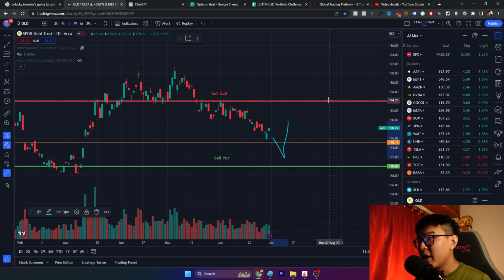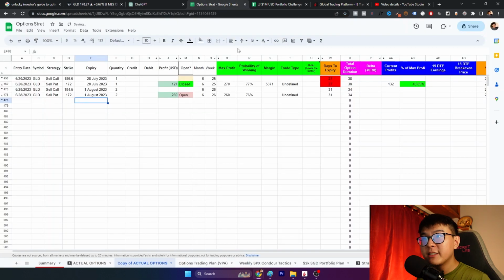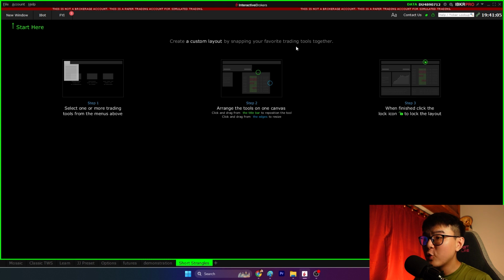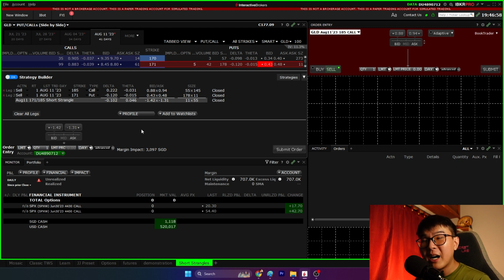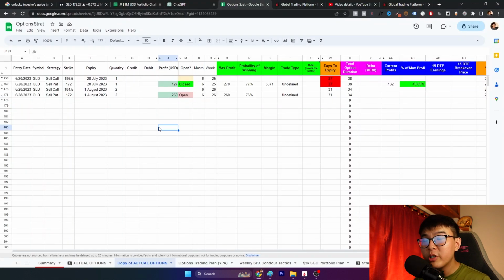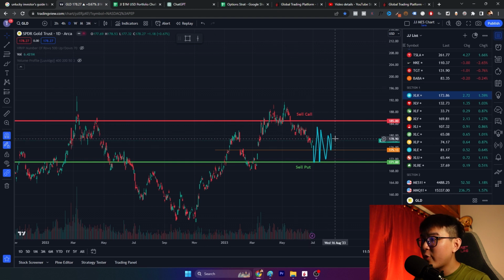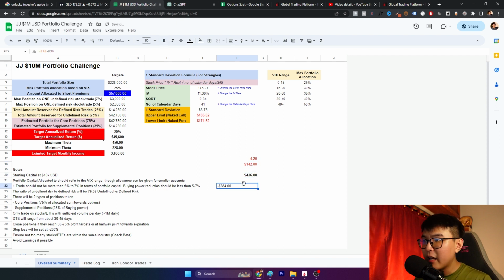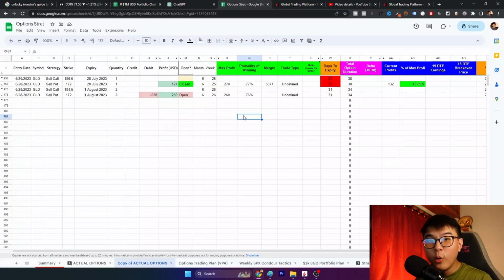How I Sell Short Strangles Options Strategy + LIVE Demonstration on Interactive Brokers IKBR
In this video I share exactly how i sell short strangles on interactive brokers in a step-by-step manner :)

Hope this is helpful to someone out there!